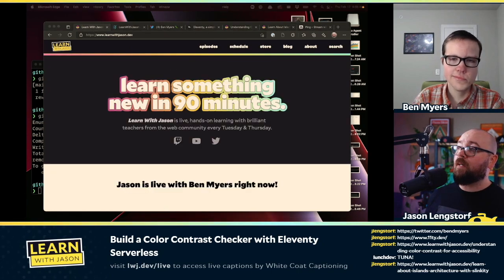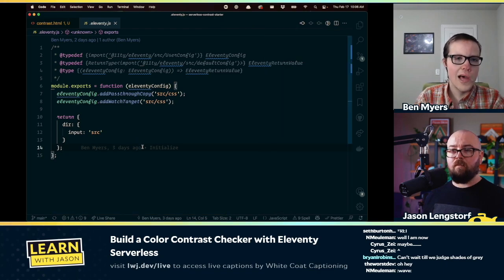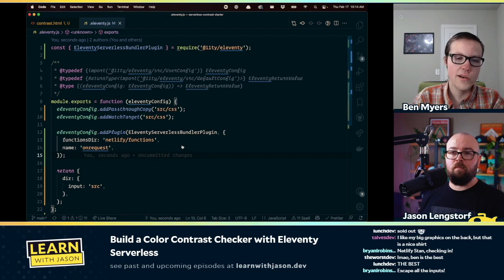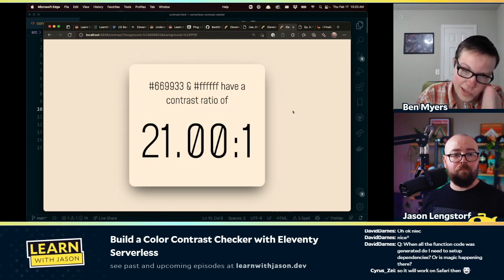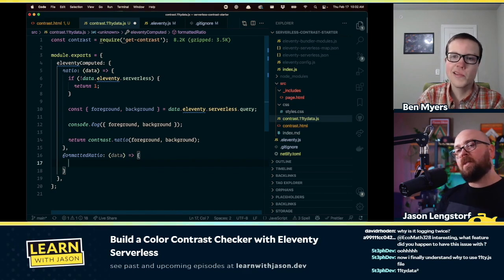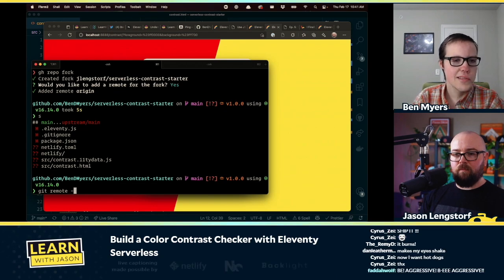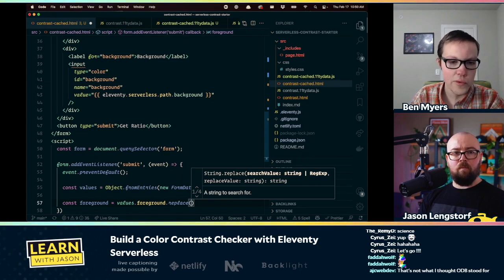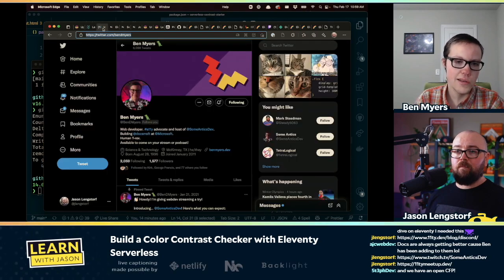Build a Color Contrast Checker with Eleventy Serverless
Eleventy 1.0 has just been released, and with it comes Eleventy Serverless for on-request page generation. Ben Myers will teach us how to get started with Eleventy Serverless by building a color contrast checker with little to no client-side JavaScript.

00:00:00 Welcome
00:00:44 Guest introduction
00:03:54 What is Eleventy?
00:10:14 How does serverless help?
00:17:43 Where does this fall down?
00:23:56 Where should we start?
00:27:21 Templating language options
00:32:45 Digging in to eleventy.js
00:39:42 Passing an object
00:50:42 Do we have to manage dependencies?
00:51:18 Adding ratios
01:00:44 Adding navigation